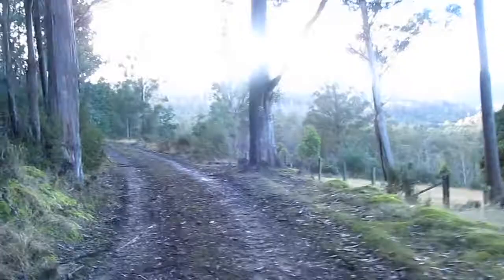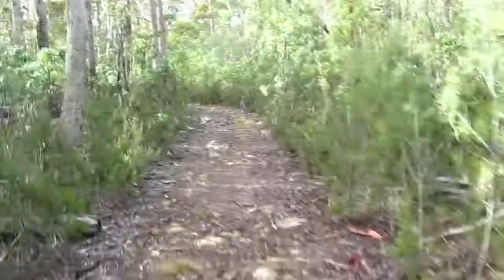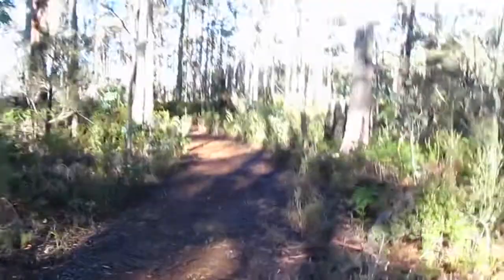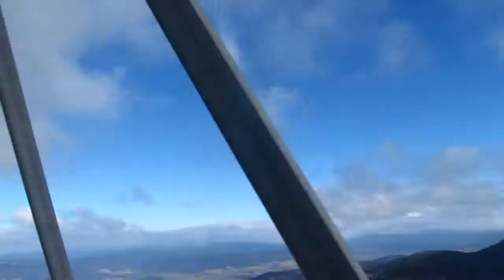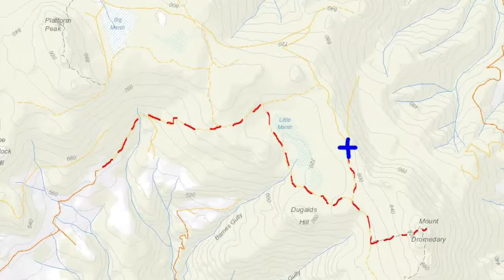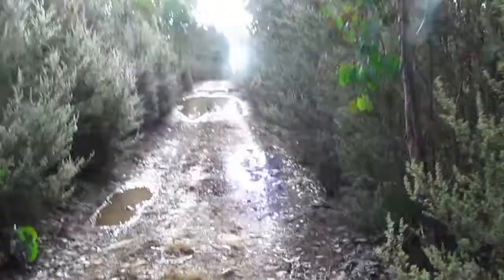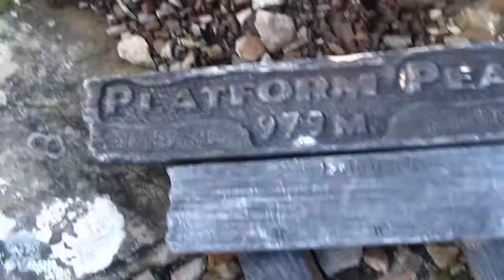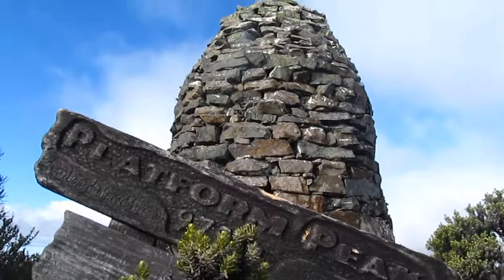Mt Dromedary & Platform Peak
A 6 hour circuit north of New Norfolk, Tasmania, saw me visit two peaks worth 1 peak bagging point each, Mt Dromedary and Platform Peak. Both are fairly easy climbs with reasonable views. Platform Peak has a fascinating history, especially in relation to the large beehive cairn on the summit.
This was a good walk, predominantly on fire trails, making for easy walking.